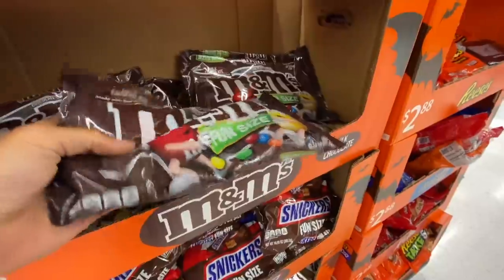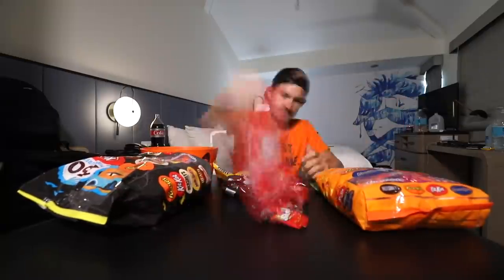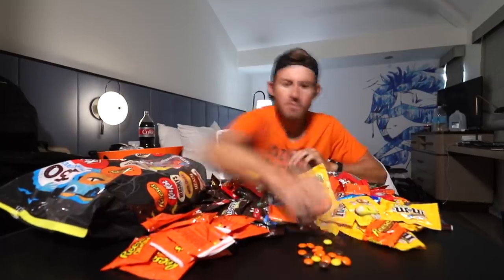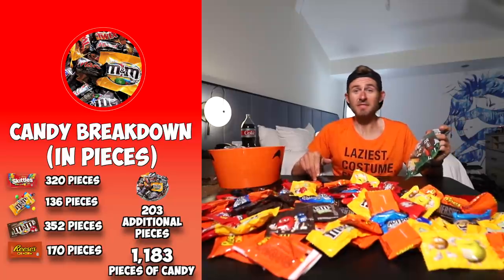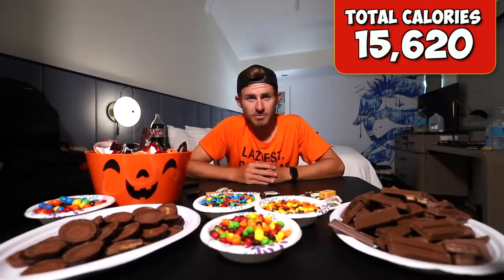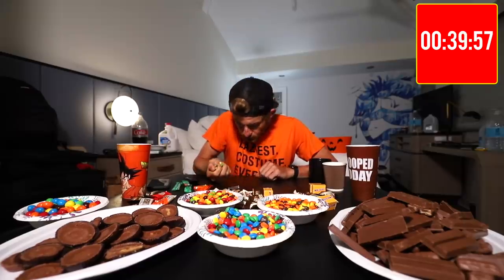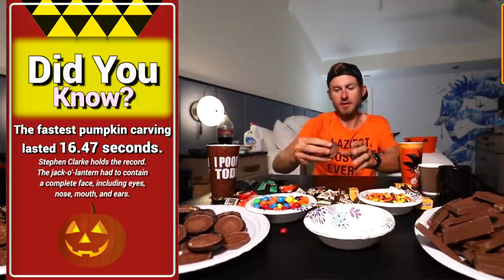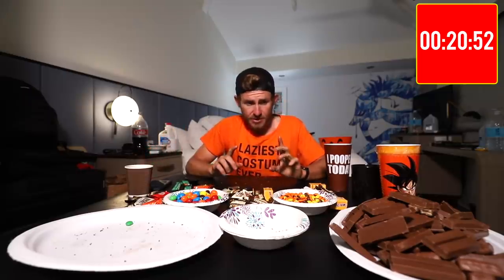I Tried To Eat 1,000+ Pieces of Halloween Candy in 1 HOUR!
Hey Everyone! In this challenge, I tried to eat over 1000 PIECES of Halloween Candy in One Sitting!
If you enjoyed this video, be sure to let me know down below in the comments!

11251 Rancho Carmel Dr #503077
San Diego, CA
92150

About Erik TheElectric:

I'm Erik.

I’m a guy with a HUGE appetite that LOVES food! A few years ago, I discovered my ability to eat large amounts of food and founded this channel to share it with THE WORLD! This channel is dedicated to all of my crazy eating stunts and eating challenges.

I live in the United States of America, home to some of the tastiest fast food in the world. What you’ll find on this channel are INSANE amounts of food, fast food challenges and INSANE restaurant challenges!